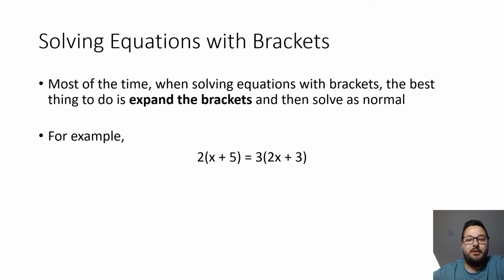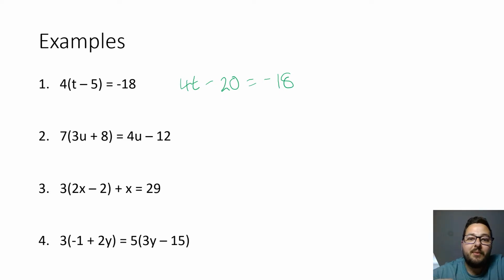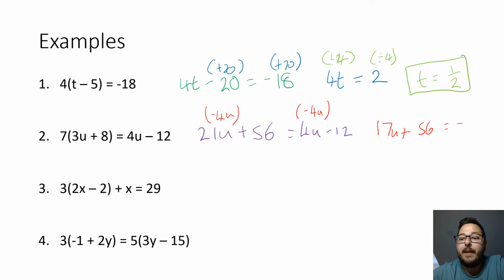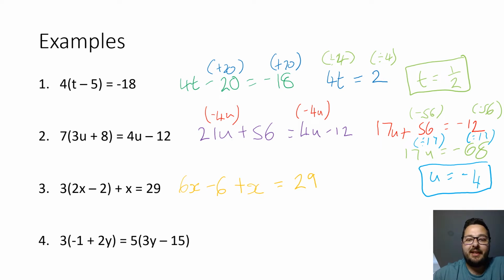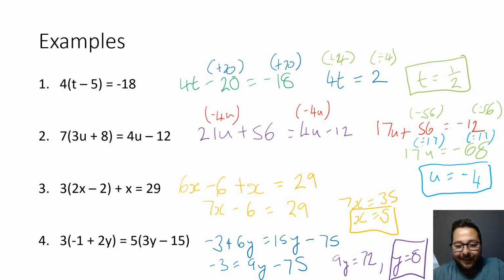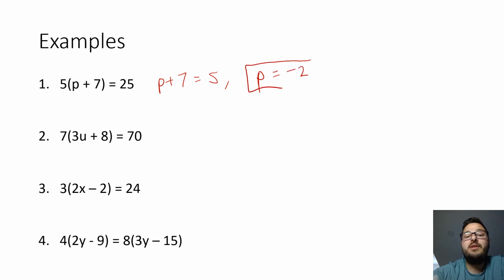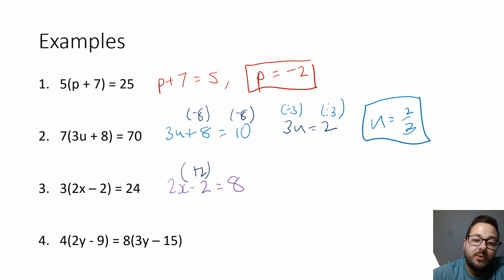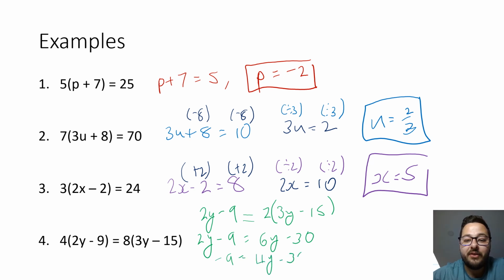Solving Equations with Brackets - GCSE Maths (Foundation and Higher)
How to solve equations involving brackets, along with example questions.